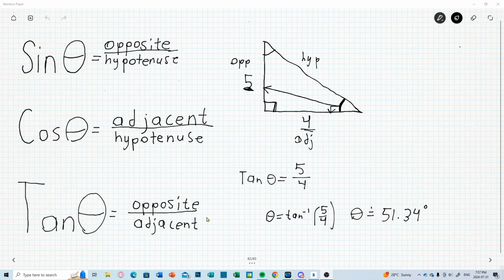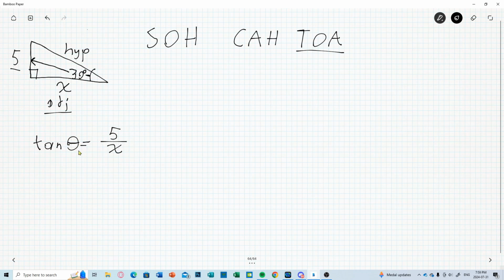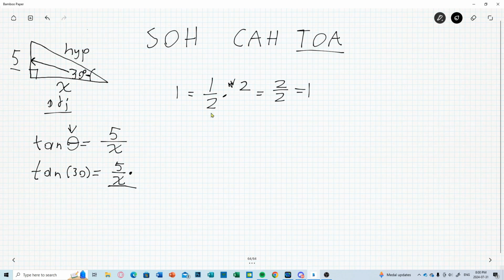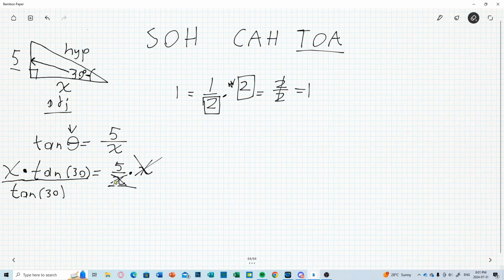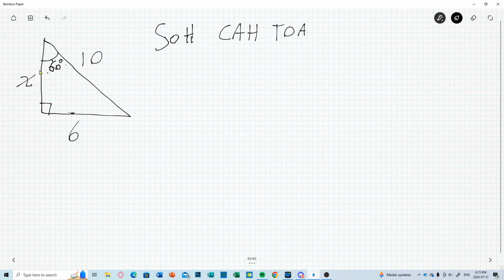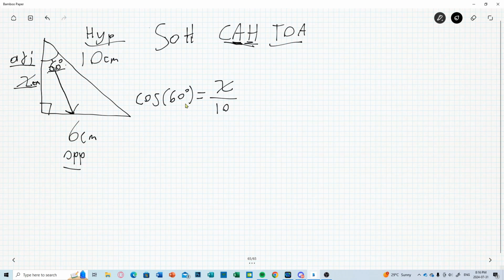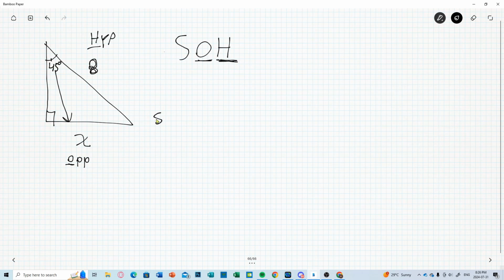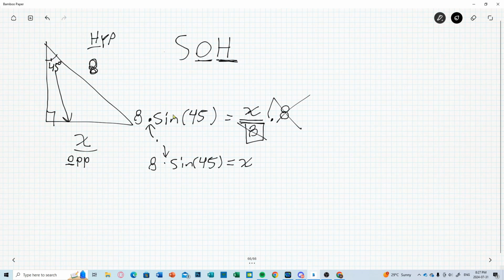SOH CAH TOA Part.2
A full walkthrough trigonometry with SOH CAH SOA finding a side length using one length and one angle